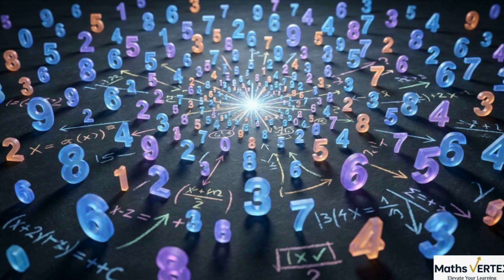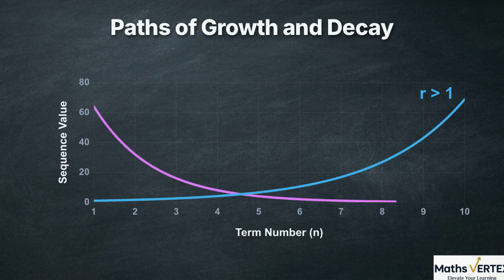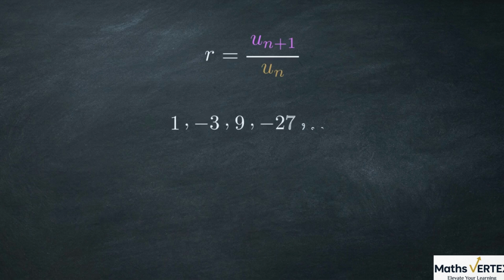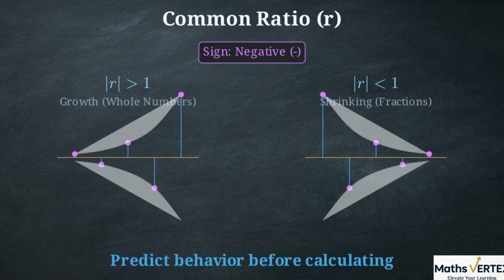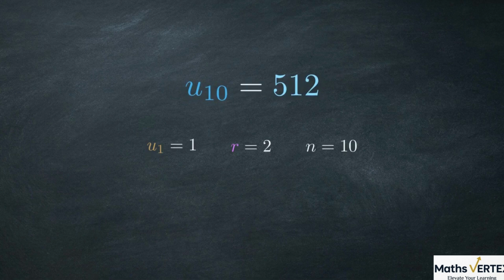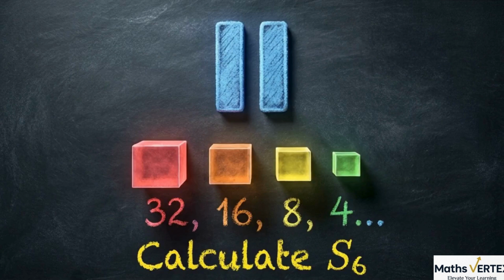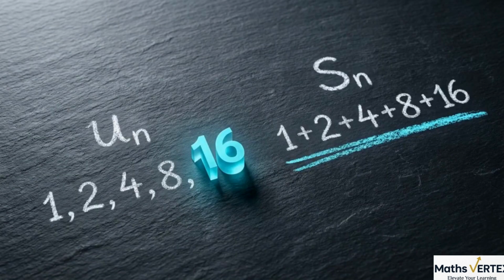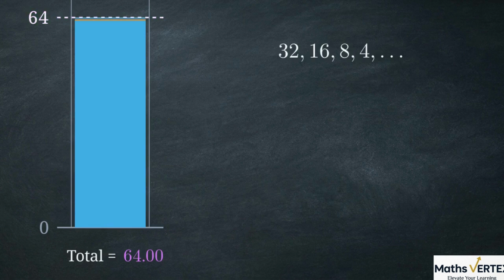Geometric Progression ( IBDP HL )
📚 Welcome to Maths Vertex UAE!

We hope this lesson helps you understand the topic clearly and strengthens your mathematical skills.

Maths Vertex UAE provides premium one-on-one online tutoring for students studying in the UAE. Our expert tutors offer personalized learning to help students excel in academics and achieve their goals.

🎓 We Offer 1-on-1 Premium Classes For:
✅ IB (International Baccalaureate)
✅ IGCSE (Cambridge & Edexcel)
✅ CBSE
✅ American Curriculum
✅ British Curriculum
✅ Other International Curricula

Every session is tailored to the student's learning needs, helping them build confidence, improve problem-solving skills, and achieve excellent results.